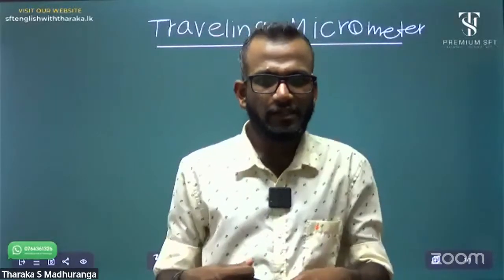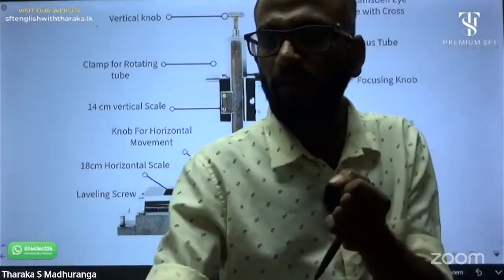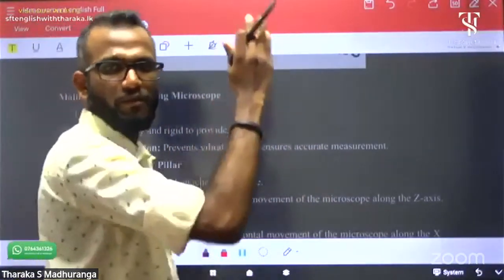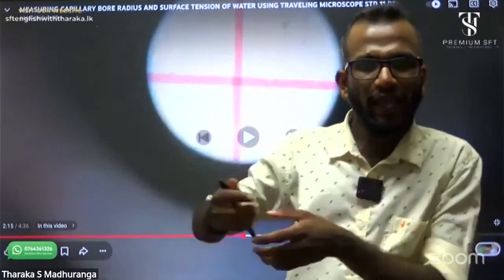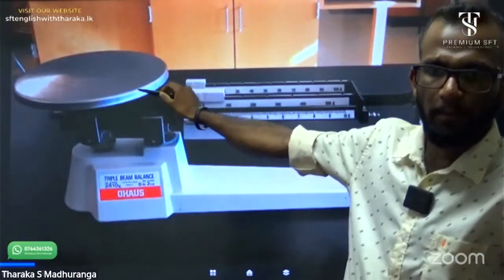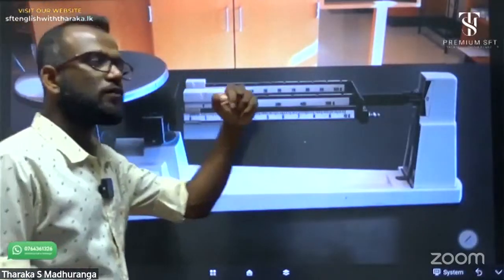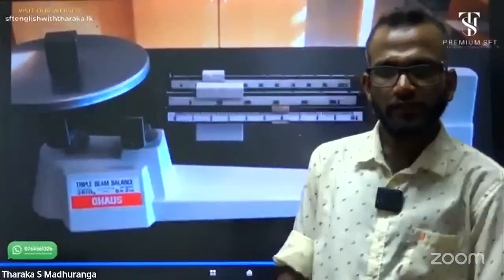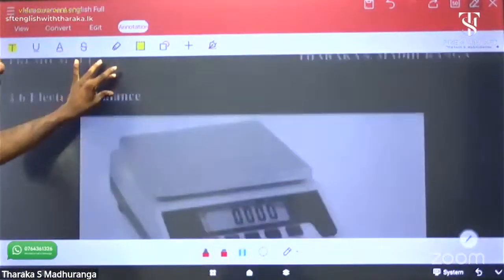2028 AL | Measurements | Part 07